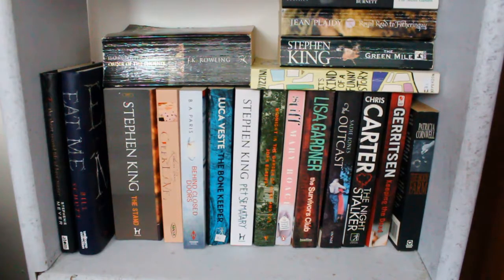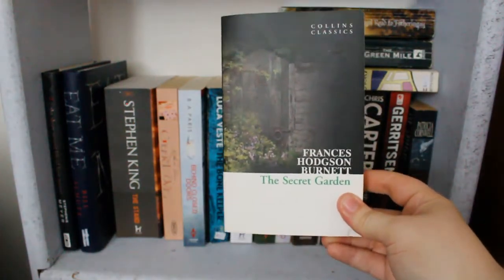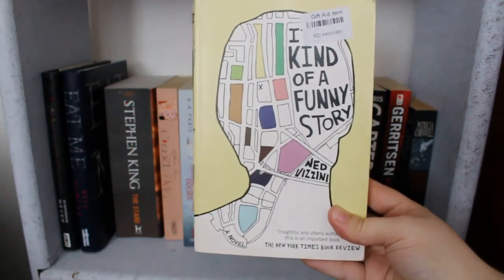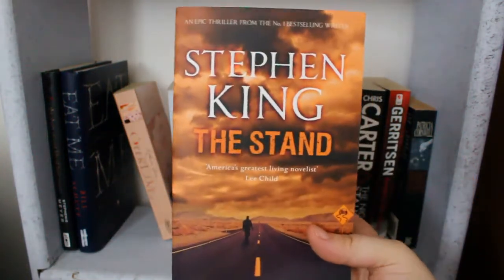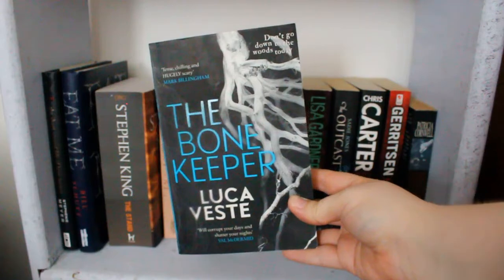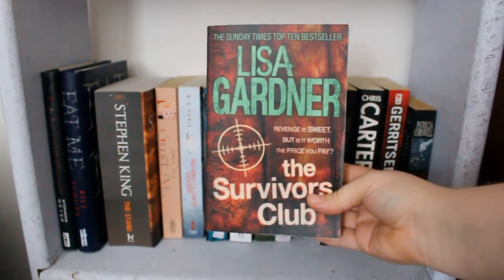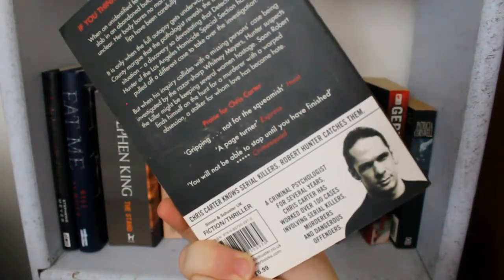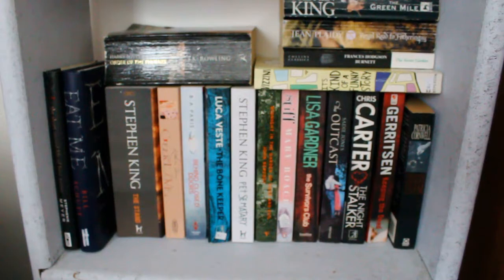Little Bookshelf Tour IN DEPTH 2019 // Shelf ONE 👷🏽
Hey guys, today is the top shelf of my last little bookshelf and there's some fun books on this one! Happy reading, let's chat!

VIDEO SHOUTOUT
Laura @ What Everyone Else Is Reading

Books:
Harry Potter and the Order of the Phoenix by J. K. Rowling
Midnight in the Garden of Good and Evil by John Berendt